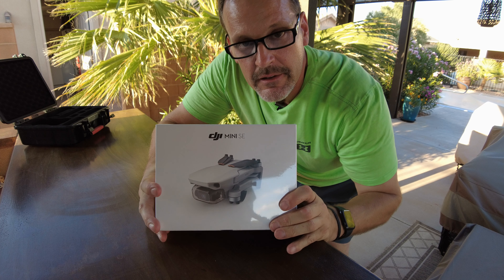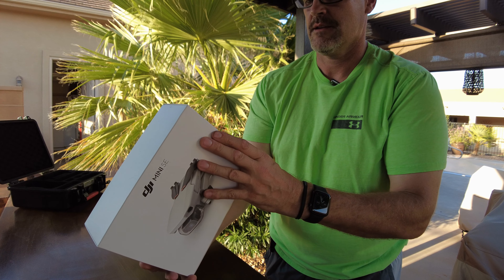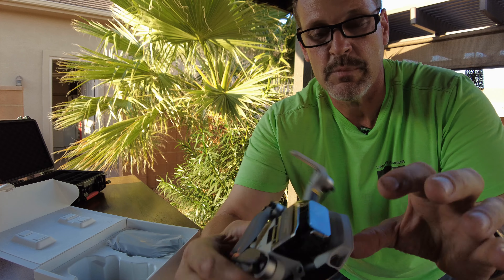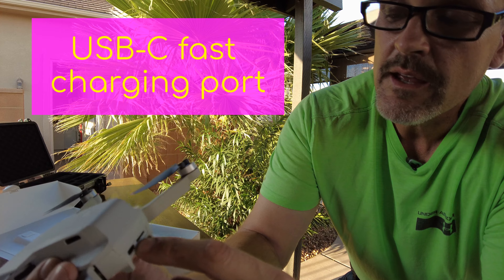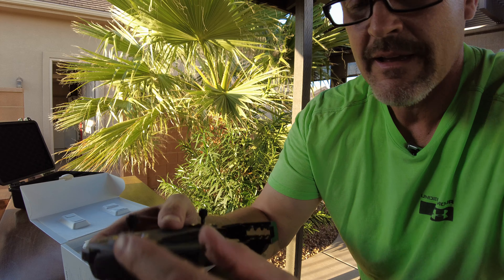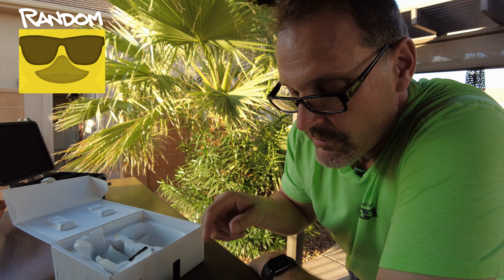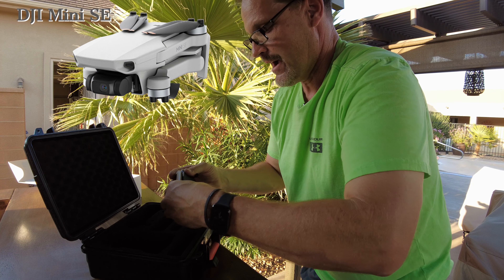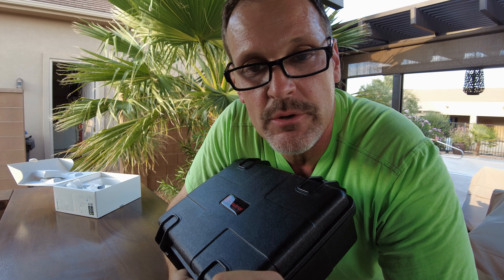DJI MINI SE - Best Value | Maybe the Perfect Drone?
WOW, Finally a budget drone that doesn't suck!  Yes, all other drones on Amazon are crap.  This drone is the only sub 250 gram drone to buy, on a budget.

***DRONES and ACCESORIES***
✅GET ONE HERE!   DJI MINI SE
☑️2 LIPOS and with additional spare props!
☑️Charging Hub BOTH Mini 1 and Mini 2 Batteries
☑️Lithium Ion battery
☑️OTG CABLE
☑️Range Booster Yagi-UDA 5.8Ghz for DJI Mavic Mini SE
☑️MINI SE HARD CASE
☑️ORIGINAL MINI 1 HERE!
😉ORIGINAL DJI SPARK

***CAMERAS***
✅DJI POCKET 2
☑️OSMO POCKET 1